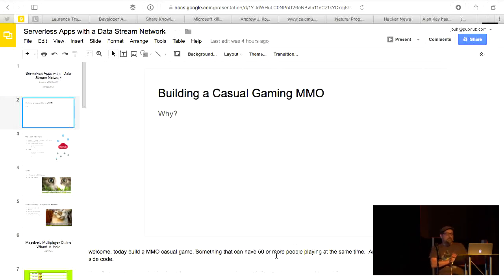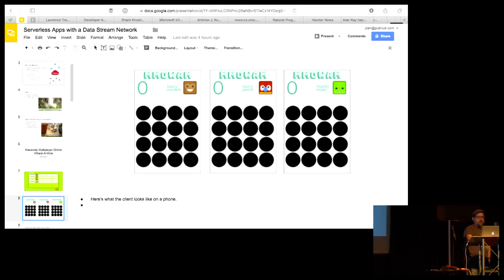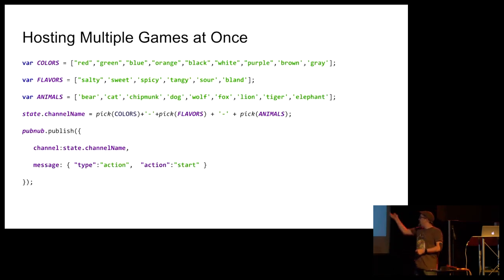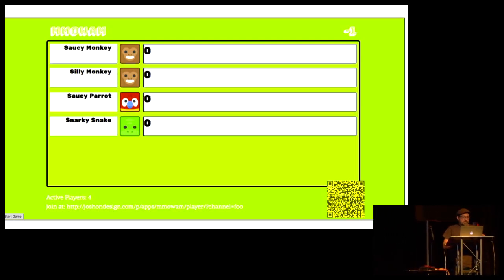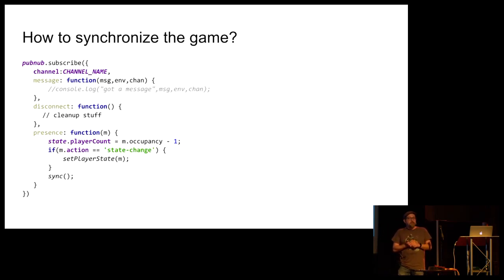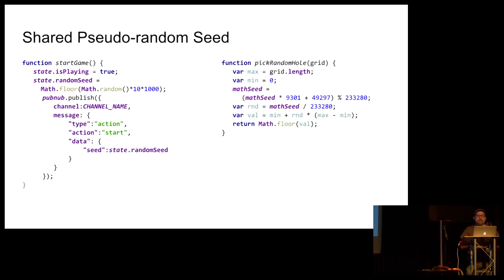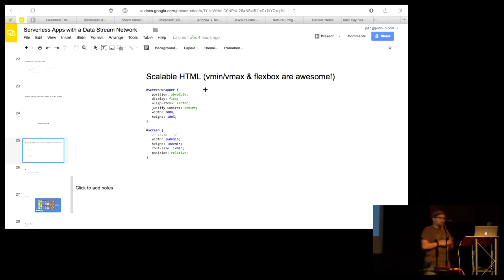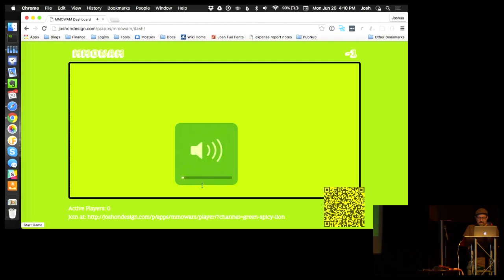MMOWAM: Build Server-less Games with a DSN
Josh Marinacci
Josh will be talking about building a multiplayer casual game for fun. Well, it’s fun until you have to write a server component to run it. Now you have to implement game matching, keeping clients in sync, in game chat, score tracking and more. In this Josh will show you how to use a Data Stream Network (DSN) write a game without any server at all. The network itself can connect users, load clients, and keep everything in sync without having to learn distributed computing programming. Josh will build and play a MMOWAM (Massively Multiplayer Online Whack-A-Mole) game to show how easy it can be.

  game MMOWAM (whack-a-mole)
  show mini version of each player on dashboard
  show current score / level
  show how much is left
  random number syncing to ensure everyone has the same board
  use a random channel w/ tiny UID to let anyone join
  show number of players
  start when 4 players in? one player hit’s start? let all player see total count as well and status of the other players